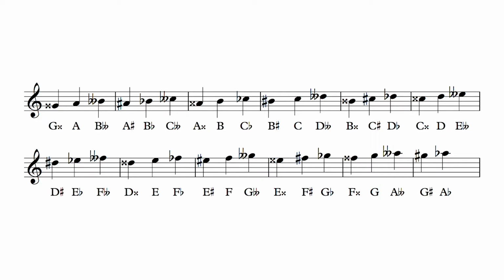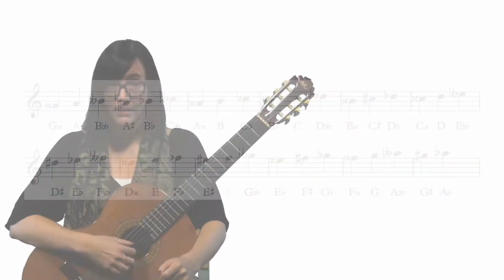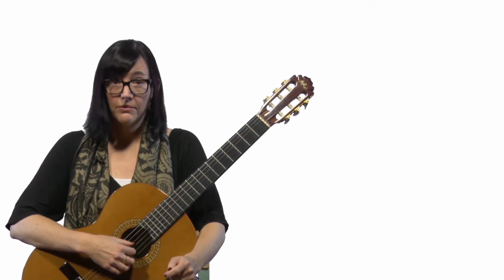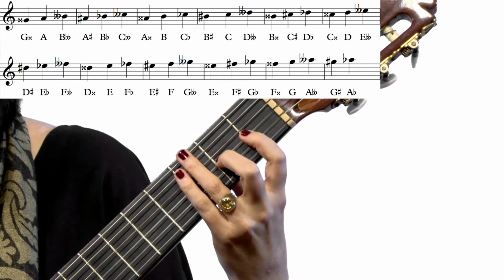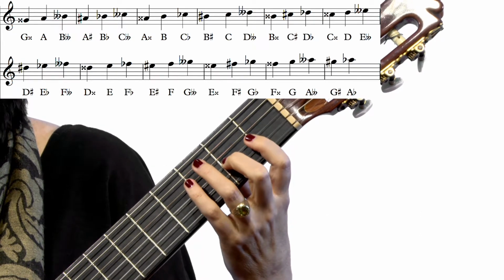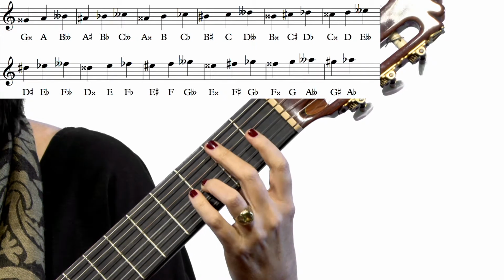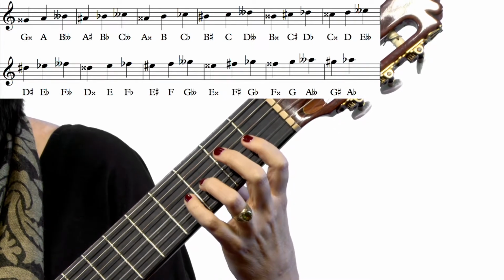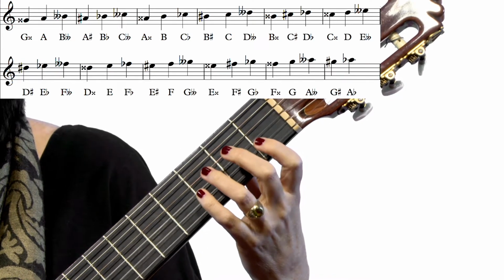Sight-Reading for Guitar: Unit 21